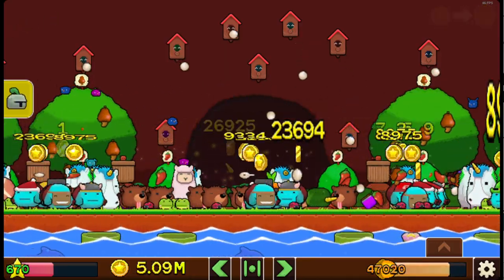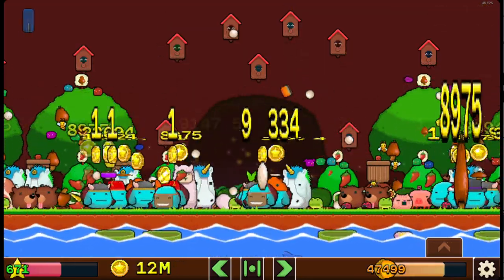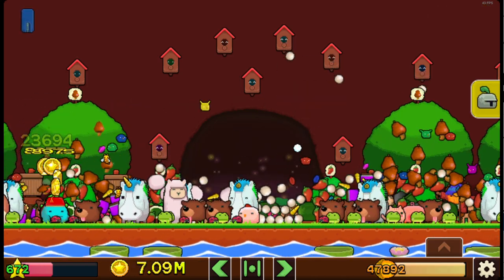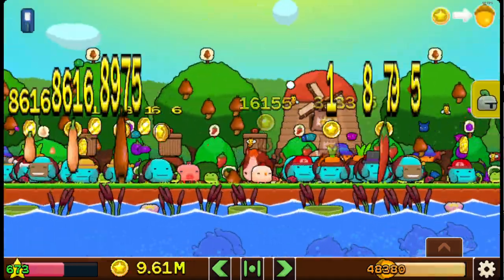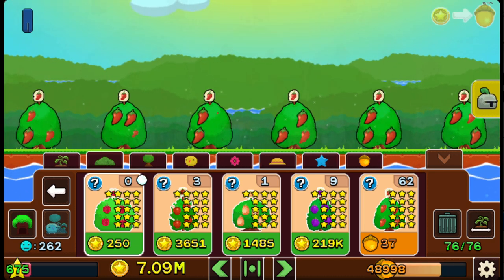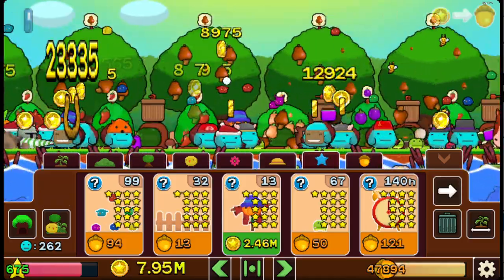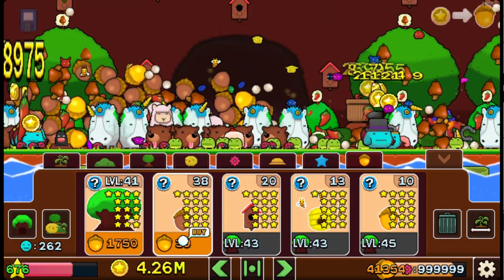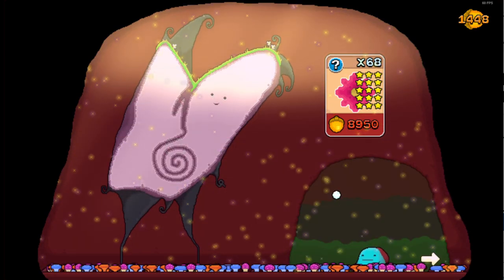ENDGAME REVIEW | + Plantera 2: Golden Acorn + | Most Favourite Collection Harvesting Idler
The round blue Mellows return to tend to the Garden once more. Grow plants, bushes, trees, animals, water features and the great magical oak tree that has been rumored to have placed its seed there. Tend to the oak tree and grow it to the sky to harvest its Golden Acorns.